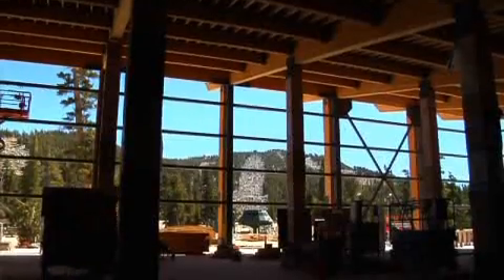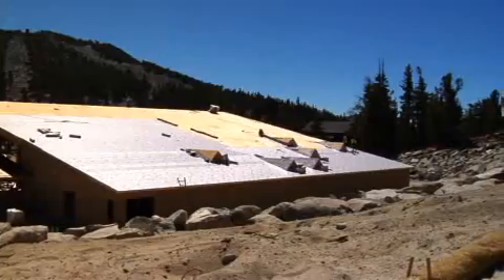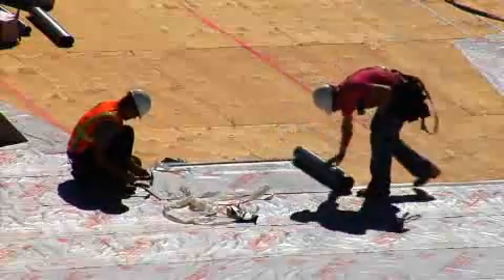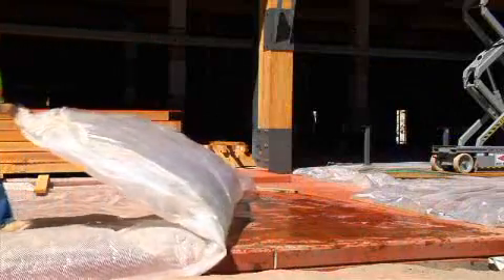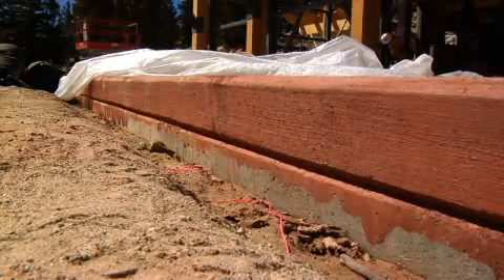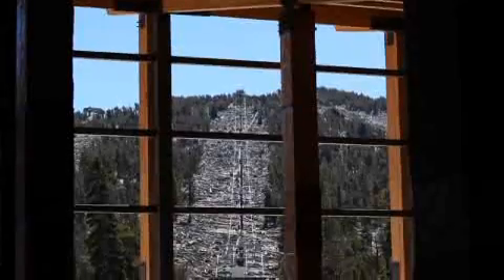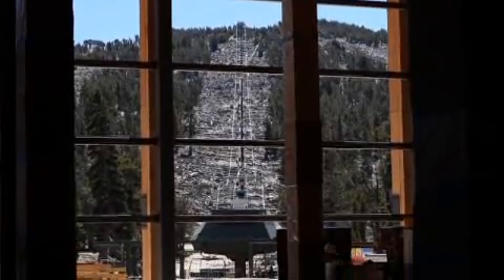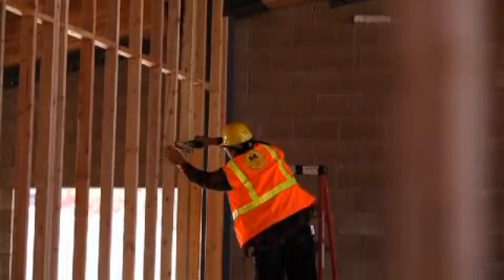Heavenly Tv | SkiHeavenly.com.flv